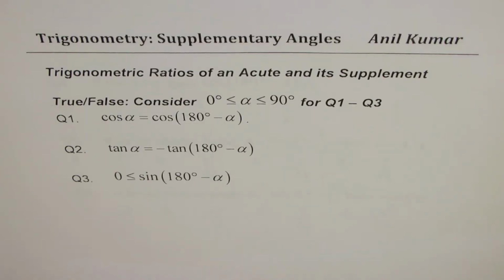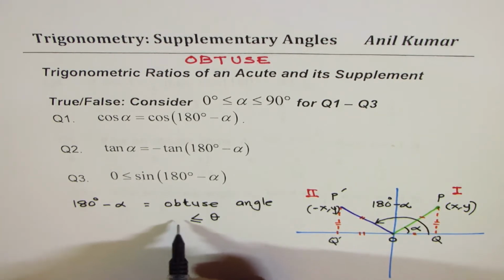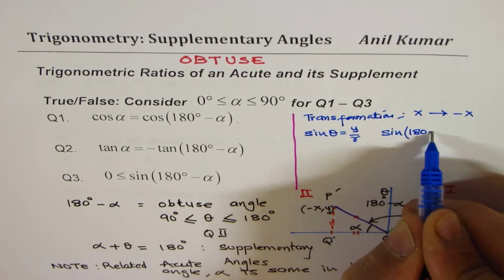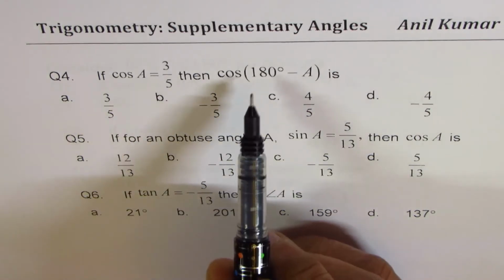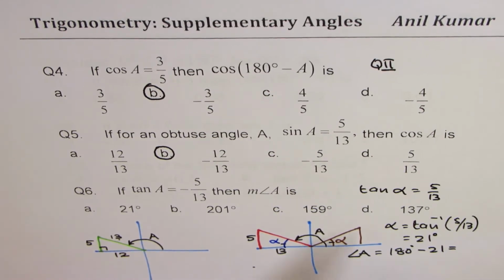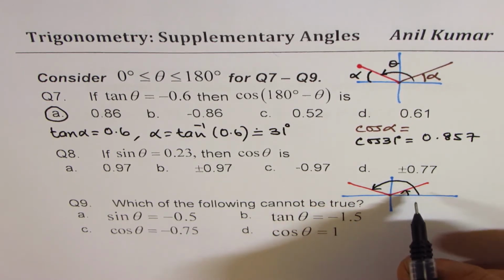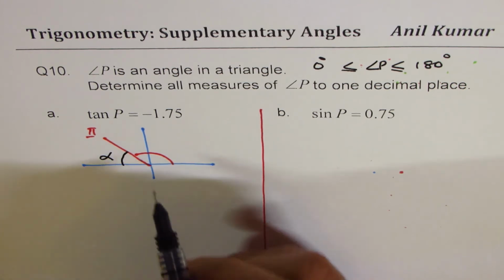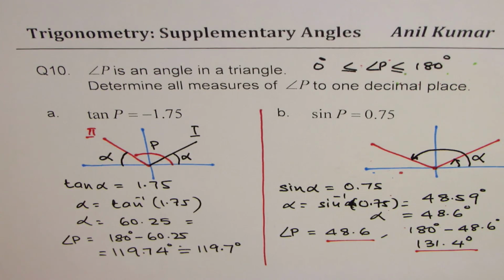Trigonometric Ratios Obtuse and Supplementary Angles PreCalculus